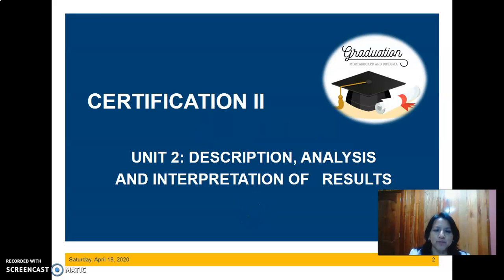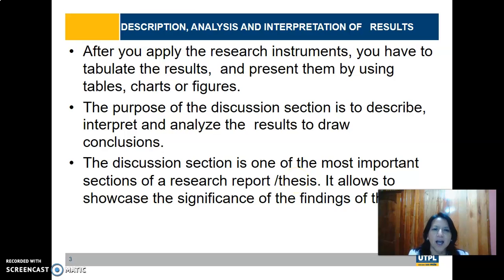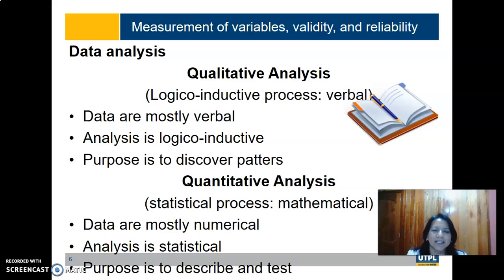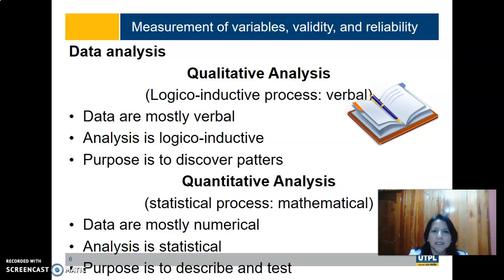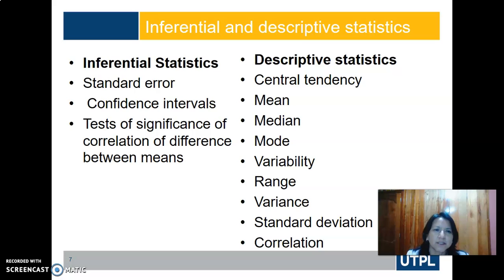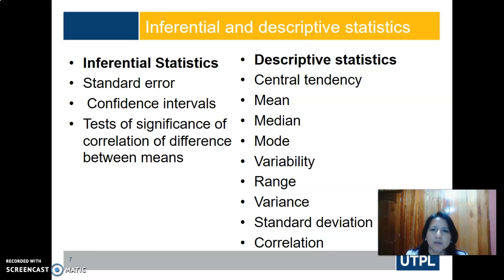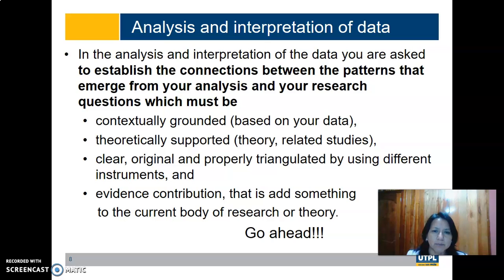Certification II Unit 2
Maestia de Derecho Penal